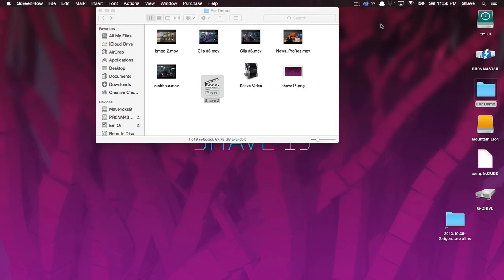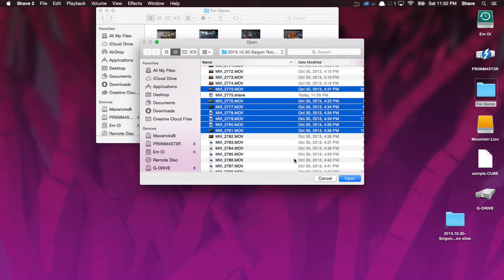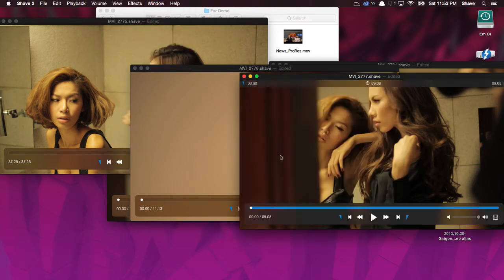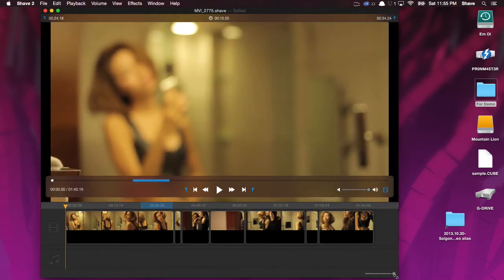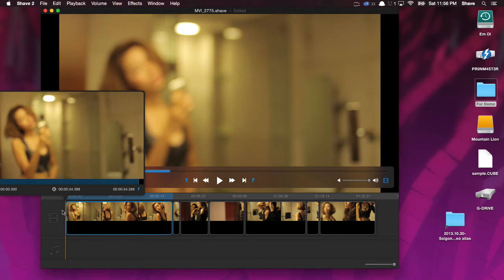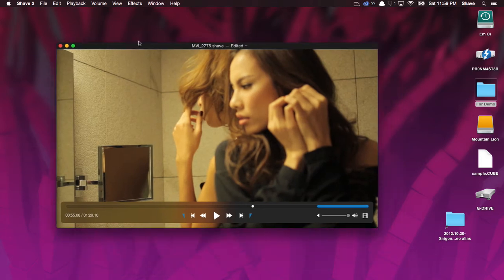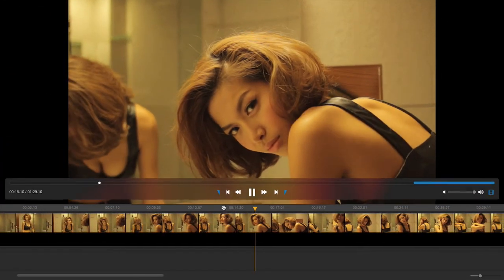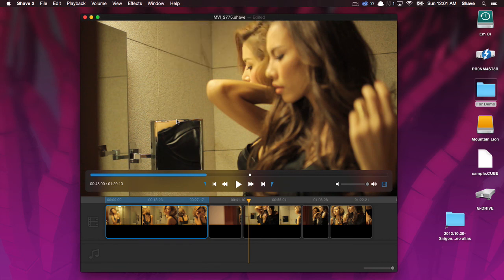Shave NLE First Beta